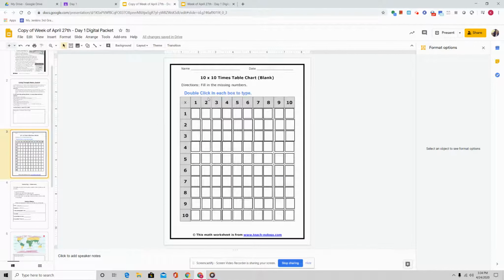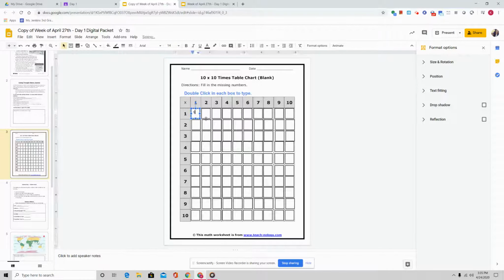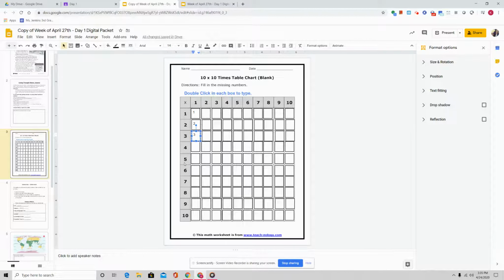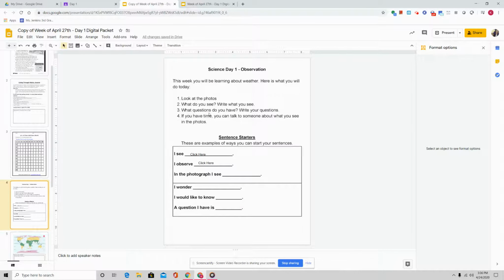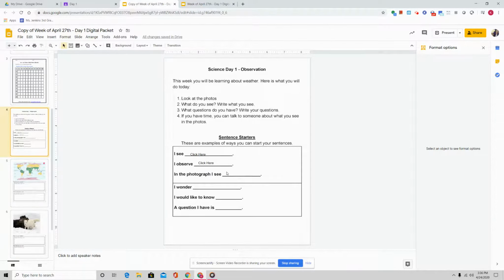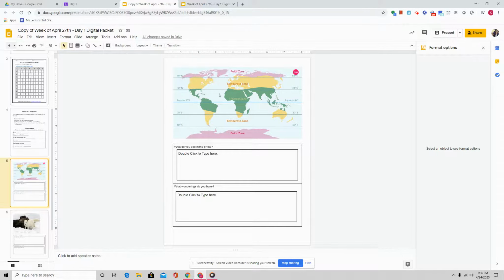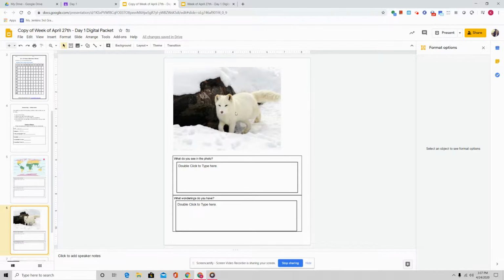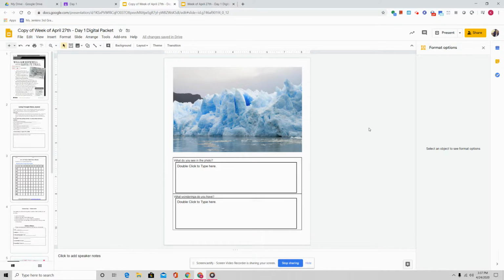Day 1 - Week 4/27 - 5/1